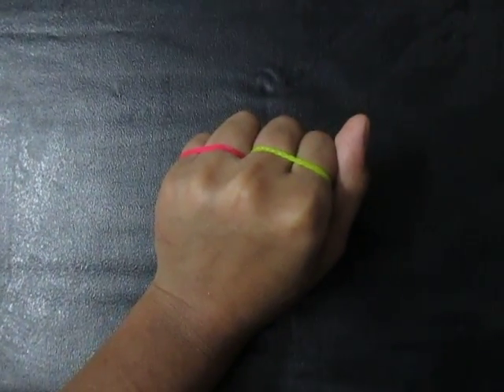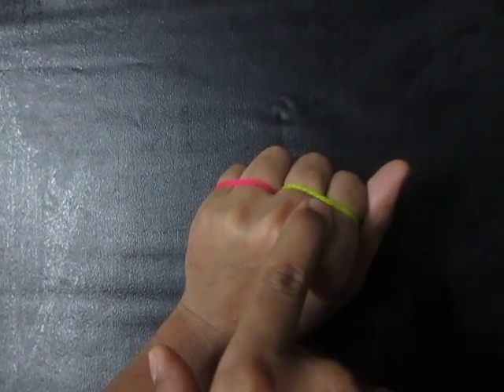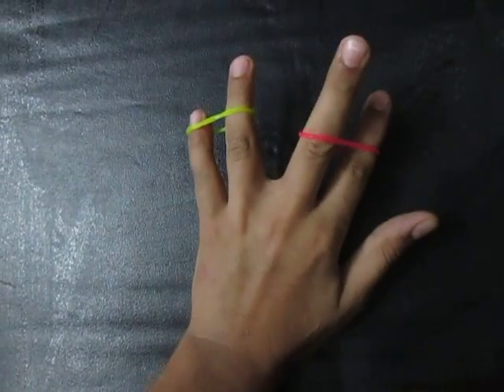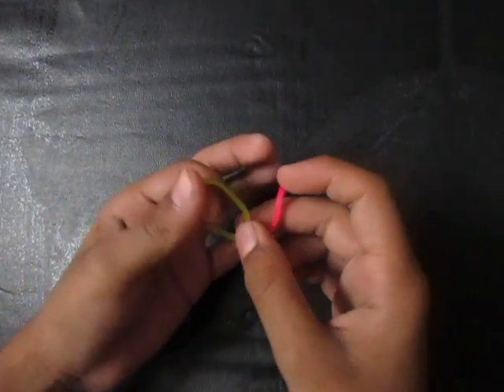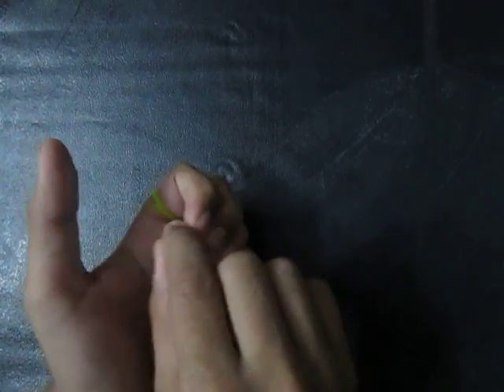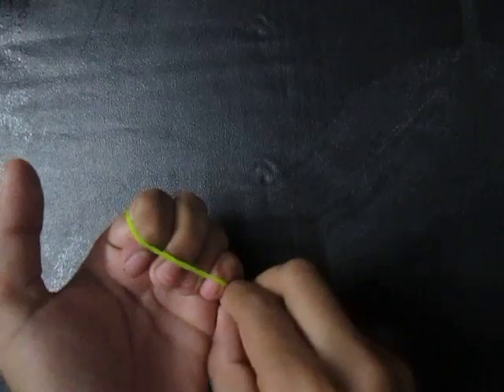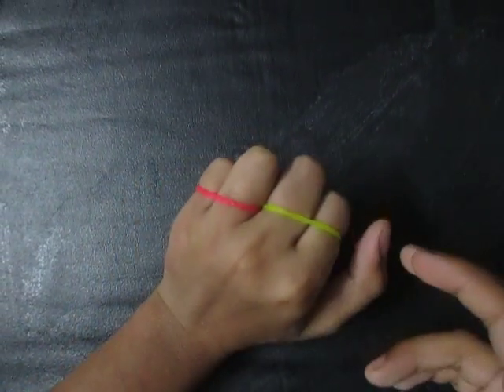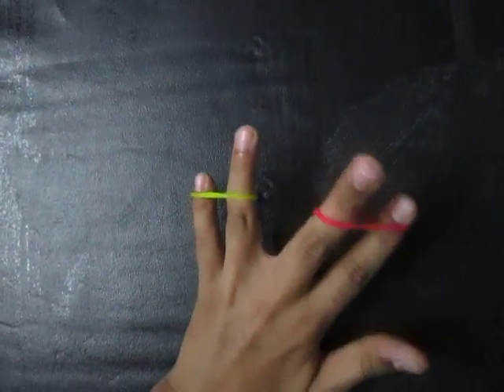HOW TO DO A RUBBER BAND MAGIC.